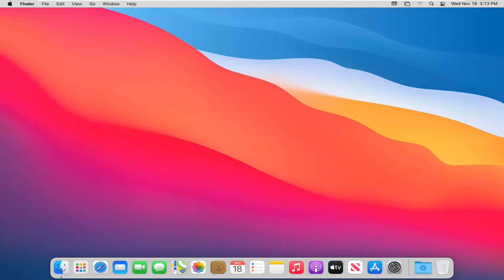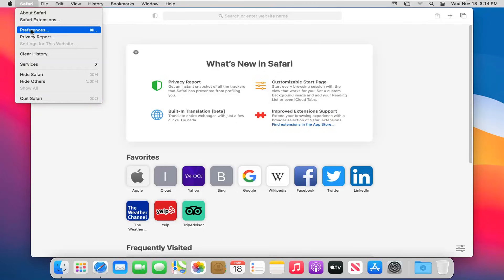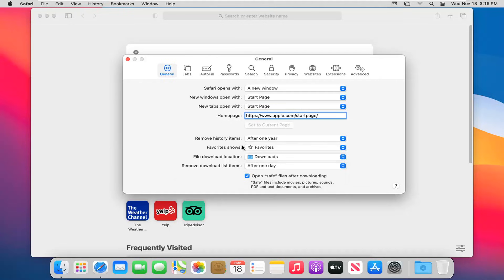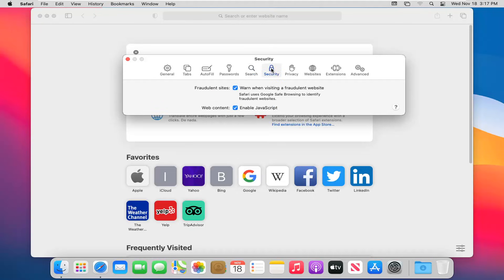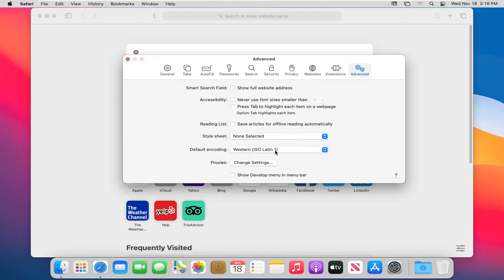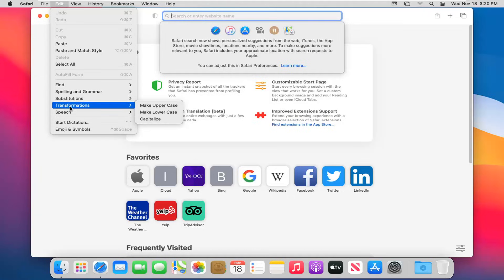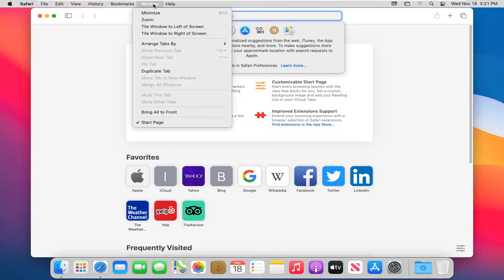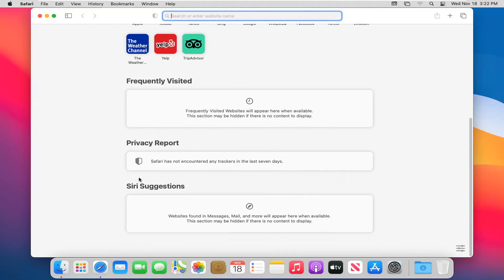macOS - Safari Settings [Tutorial]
Safari's extensions have not changed a great deal, but macOS has made finding new ones easier — and enables developers to bring even more.

Previously on the Safari web browser it's been a long way behind Google Chrome in its ability to have extensions. You could get third-party utilities that would slot into Safari and extend its functionality in some way, but compared to Chrome, there were few of these extensions.

Right not, there still are only few. But what Apple has done with Safari in macOS is going to help it catch up.

We can't see very much of a difference yet, but the changes are under the hood. Developers can now use Apple tools to convert their existing libraries of Chrome extensions into ones that work with Safari.

There are some visual improvements we can see immediately, but what's could happen is that Safari extensions will become much more part of everyone's use of the browser. If you've never used extensions before — or if you're a Chrome user whose favorite extensions have just come to Safari - here's how you get and use them.

macOS, macOS Big Sur, MacBook Pro, MacBook Air, MacBook Mini, Mac tutorials, how to use MacBook